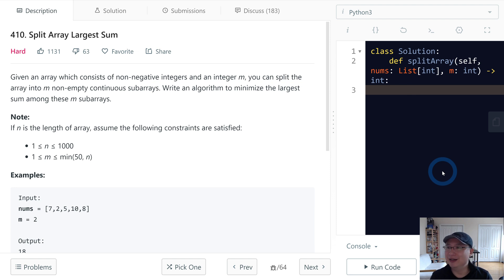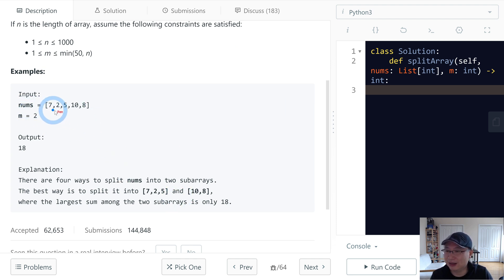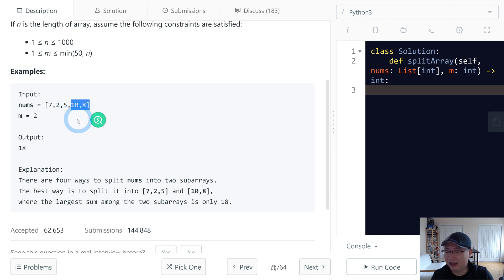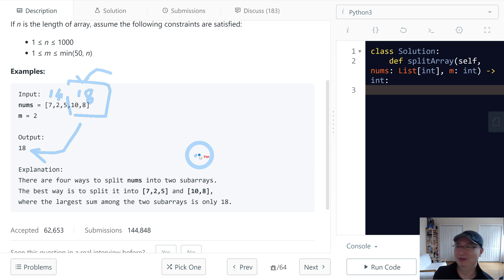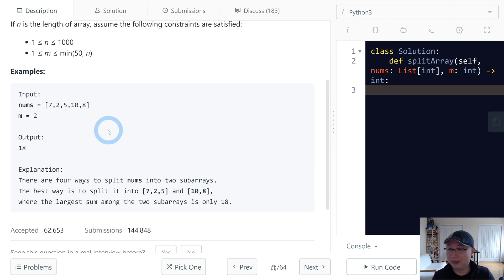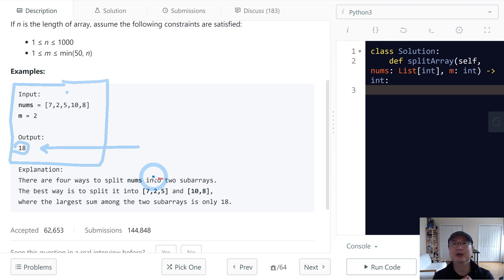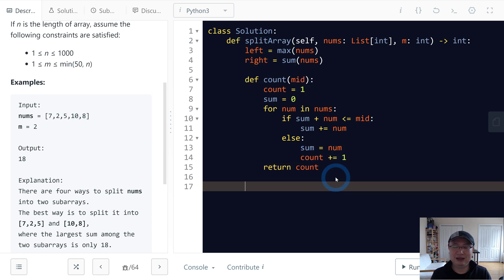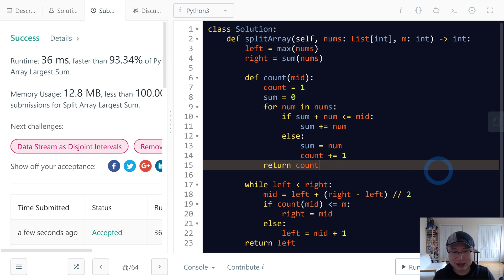410. Split Array Largest Sum - English Version